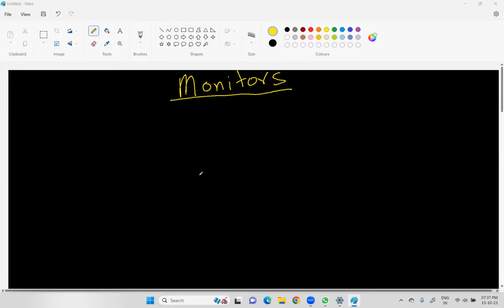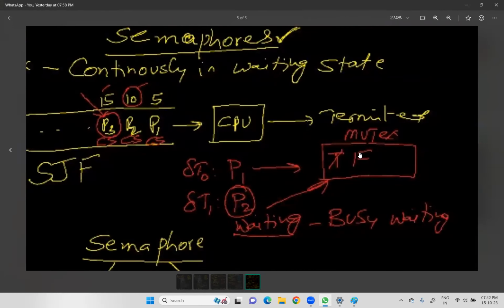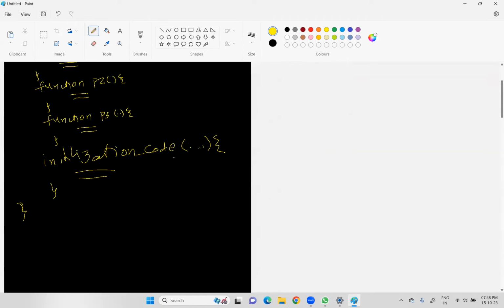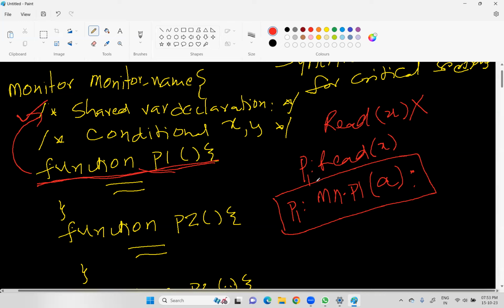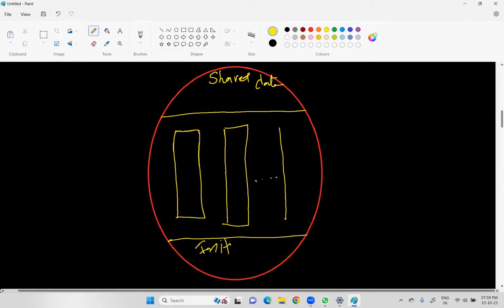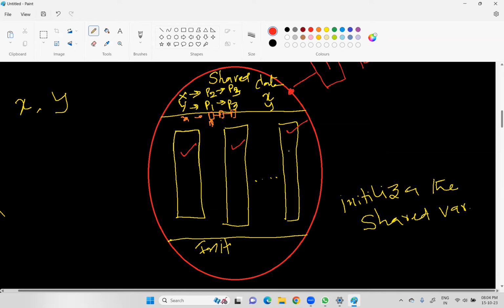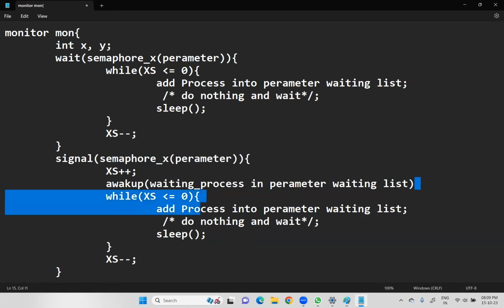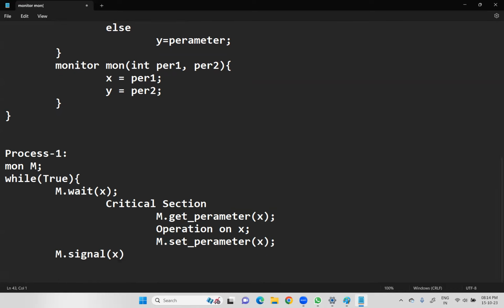OS IPC Monitors Solution for Criterial Section